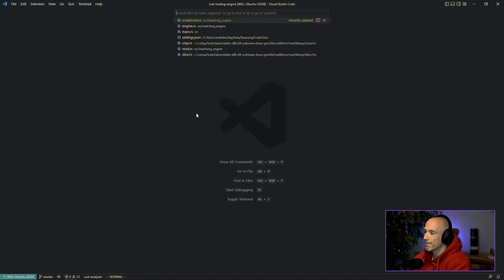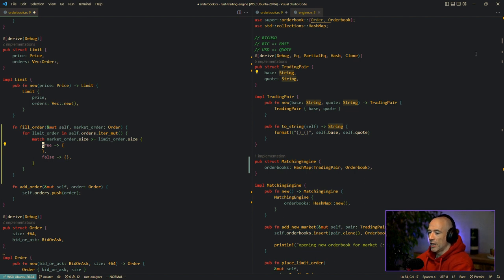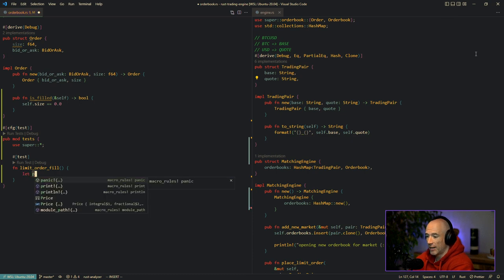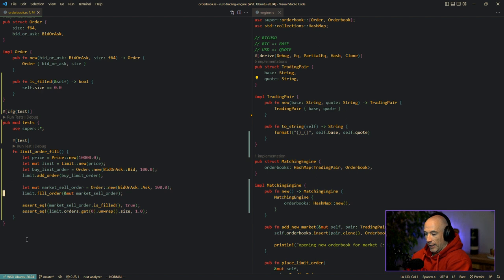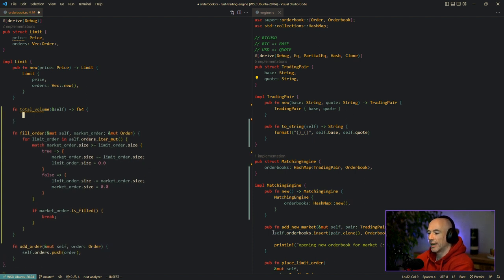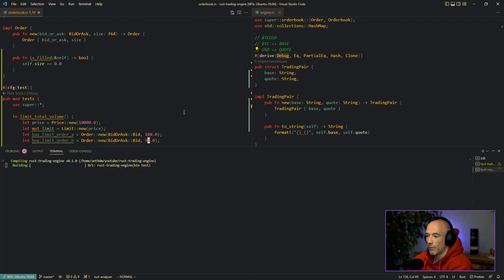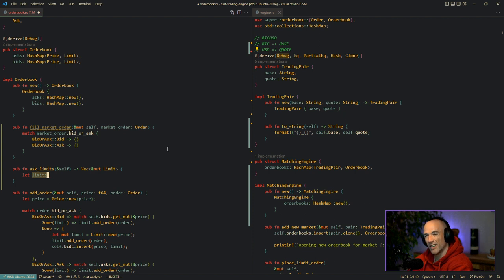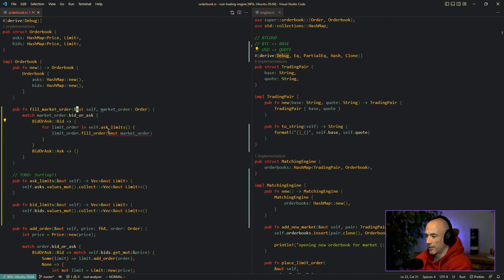Rust For Beginners: Let's Build A Trading Engine EP3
In this rust programming tutorial for beginners, we will build our trading (matching) engine from scratch and cover all Rust lang fundamentals to turn you into an experienced Rust developer. We are going to write the order books and matching engine so we can place market and limit orders.

📢 I am also building a Discord community! Feel free to join if you are willing to learn about blockchain, distributed systems, Golang, and Rust. Or just hang out and chat.